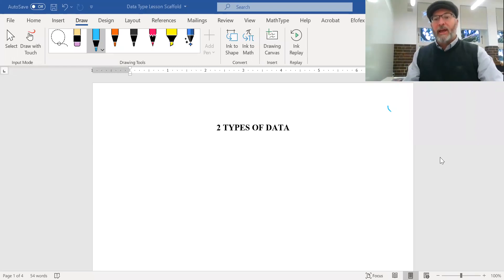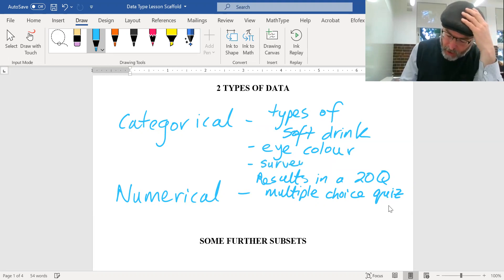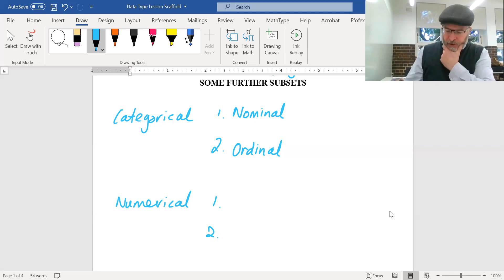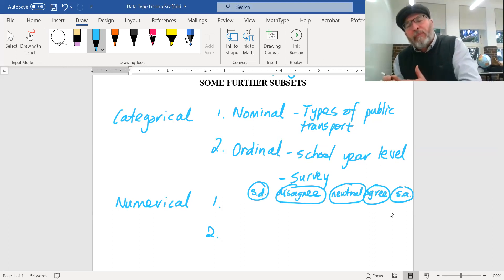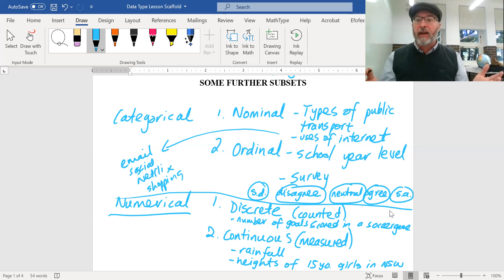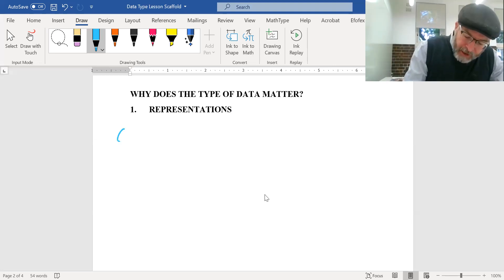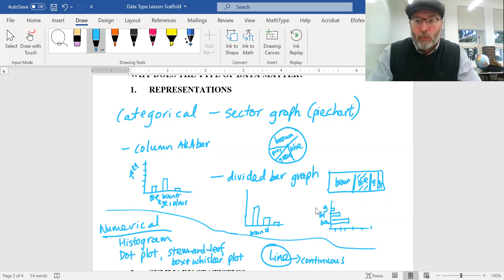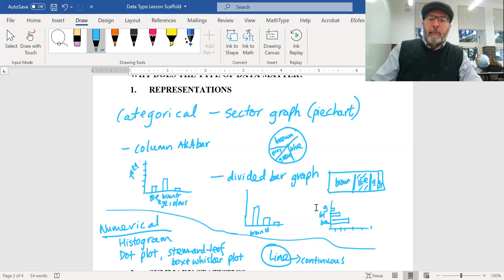Types of Data - Categorical or Numerical